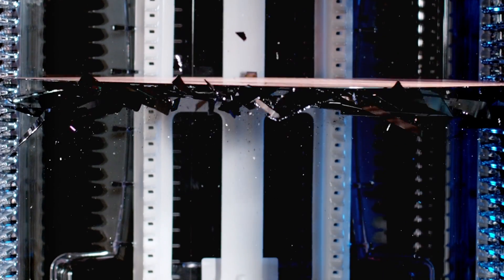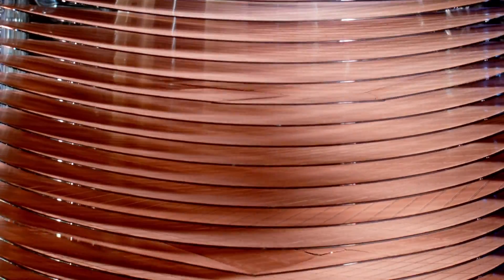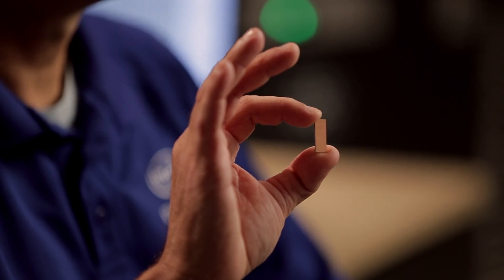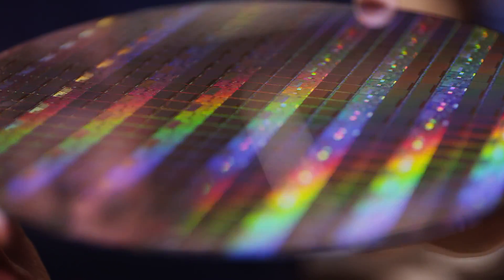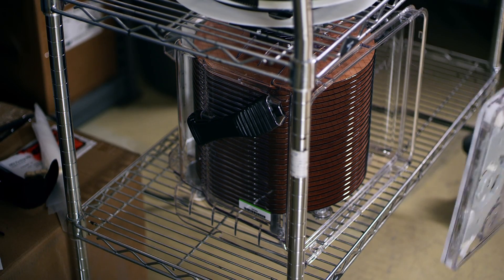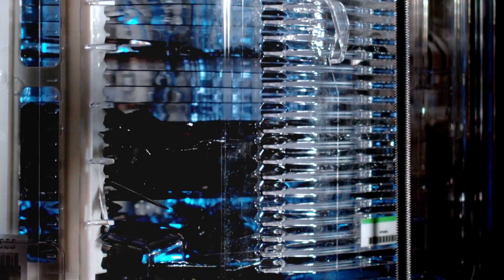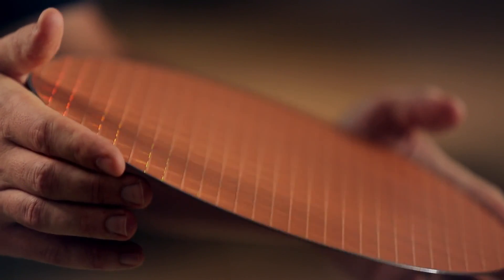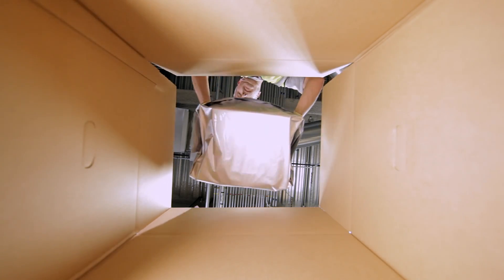Intentionally Shattering Wafers Inside The Fab | Intel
Meet Ryan Parrott, Packaging Engineer at Intel. His job is to design and test the custom packaging solutions used to ship silicon wafers all over the world. In order to learn which solutions work, Ryan has got to push expensive wafers potentially containing thousands of processors to their breaking points.

The packaging used to ship wafers is called a Front-Opening Shipping Box, or FOSB. Each of these specially-designed boxes contain 25 glass-like, silicon wafers totaling $250,000 to multi-million US dollars per box depending on product. Each wafer is incredibly fragile, and it's Ryan's job to insure that each FOSB makes it to its destination with all wafers intact.